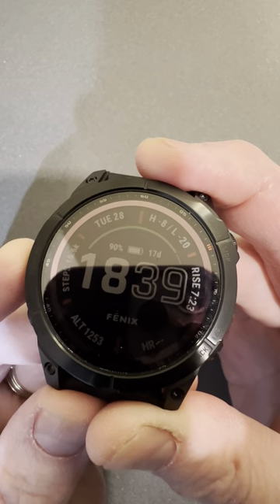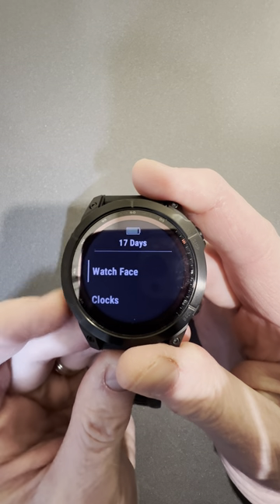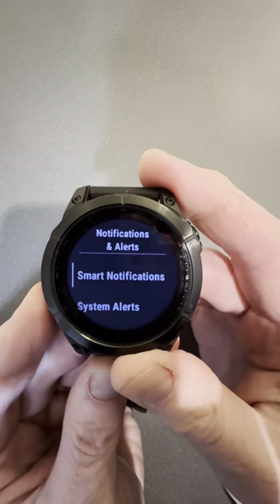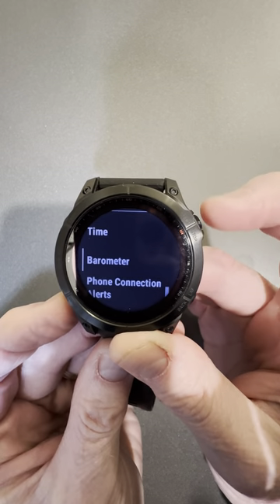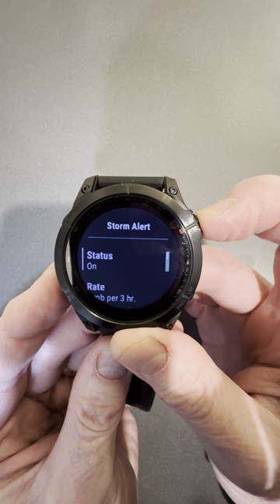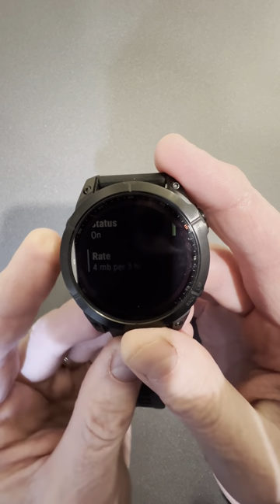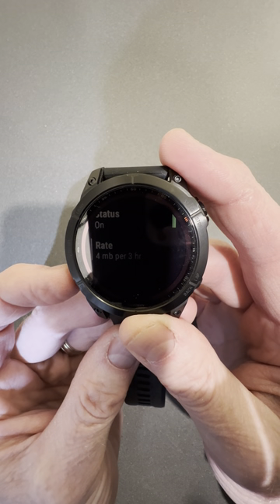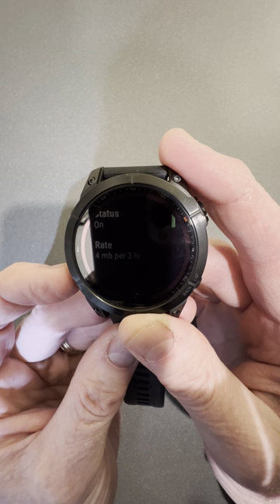Garmin Fenix 7 || How to enable the Storm Alert ☔️ ⛈️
A great feature in any device is a Storm Alert. Triggered by changes in Barometric pressure. Handy to have when you venture outside, especially into the Mountain areas.

Get outside
Dog Walker